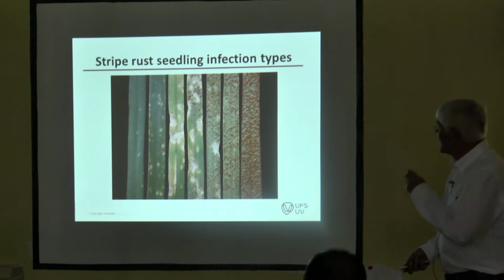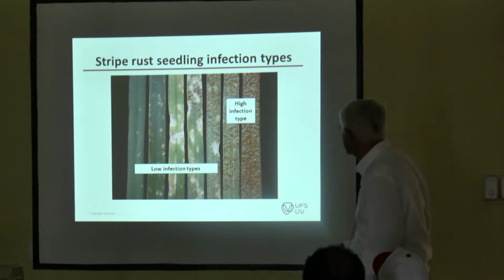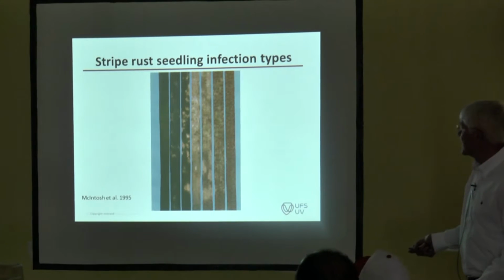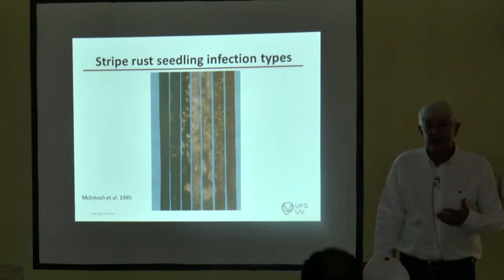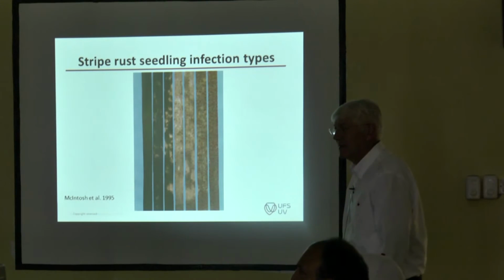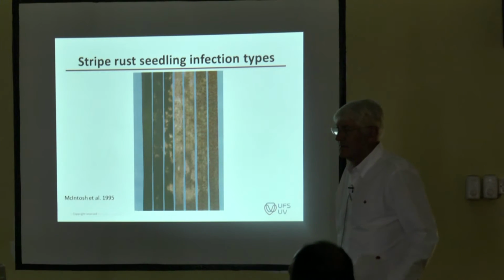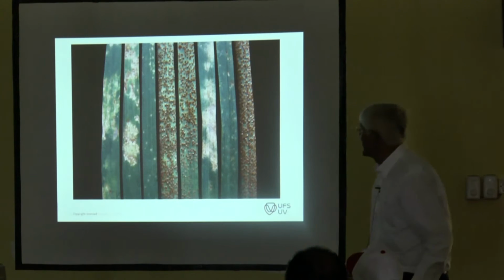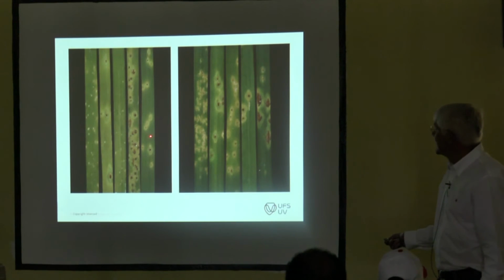Nepal class 37 infection type scoring and pathotype identification zak pretorius 2 Match Source Me